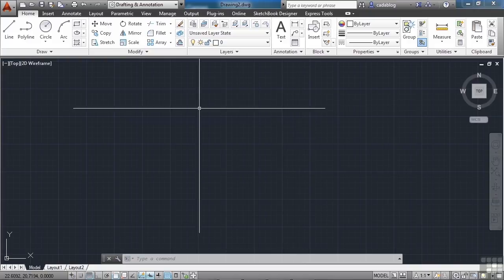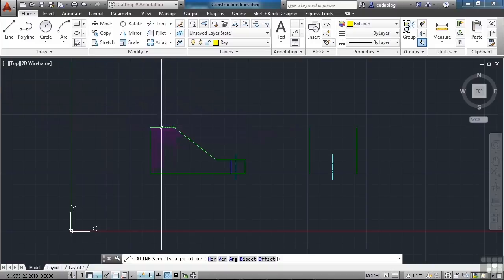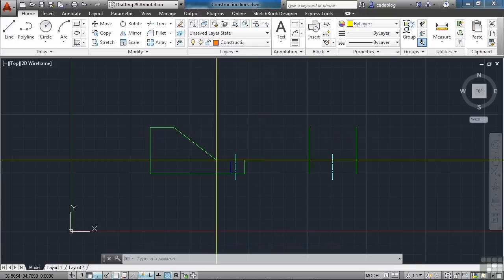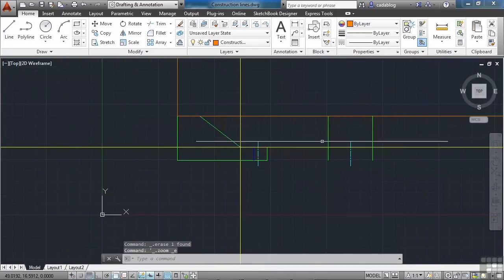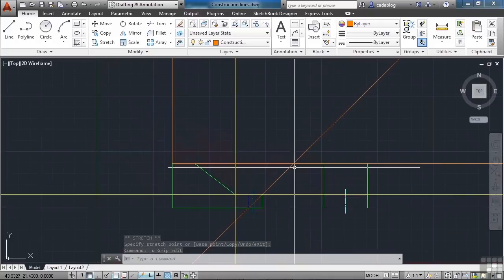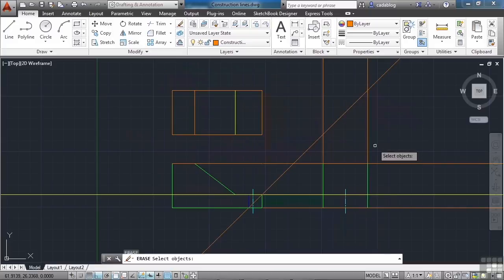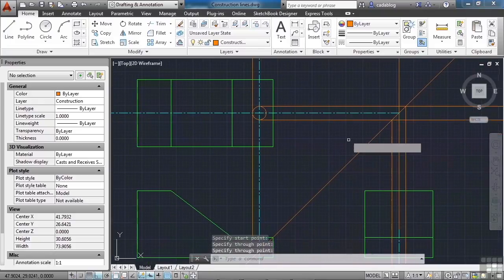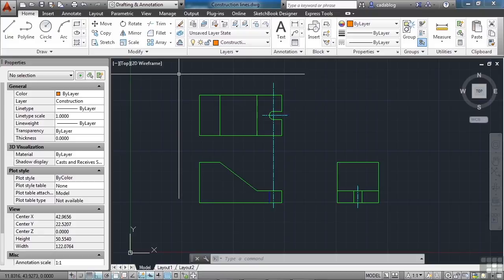0303 A Little Help Goes A Long Way Construction Lines And Rays